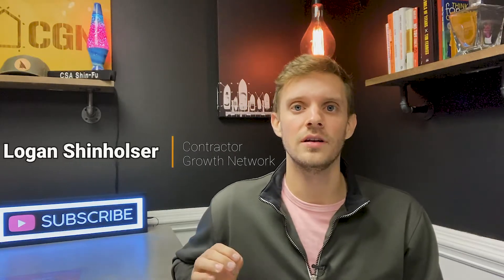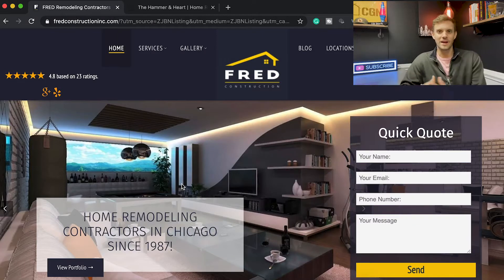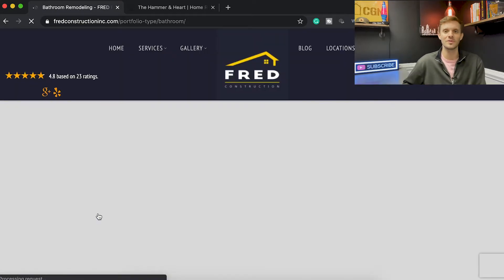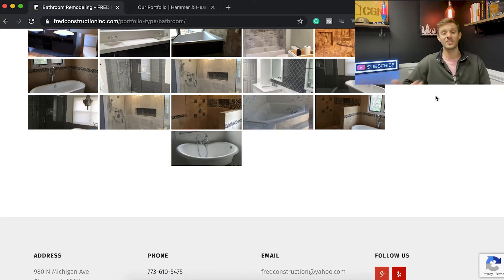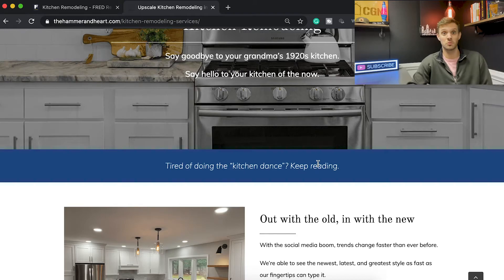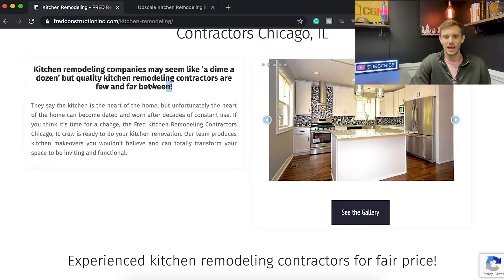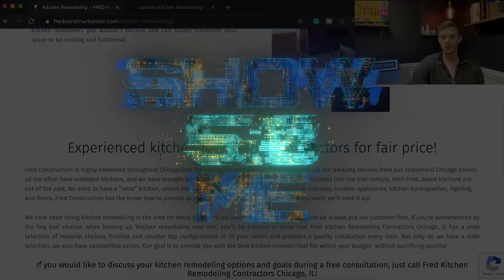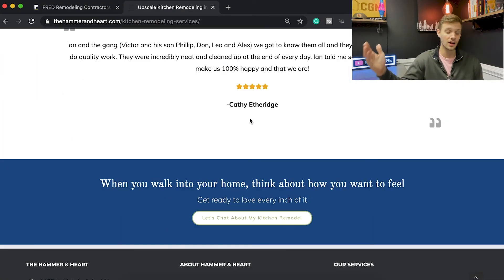Website Audits: Fred Home Remodeling (Chicago, IL)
The Contractor Growth Network specializes in custom websites for residential contractors across the country. Most contractors in the remodeling, pond building, landscaping, and painting industry think just simply having a website is enough, but in fact it is NOT.

You see you’ve been in business for 10,20,25 years and have built up a FANTASTIC portfolio of projects, but changes are only a fraction of them are even on your website if any at all. Just imagine that new guy down the street who just started and has built his website to SELL. That guy will most likely run you out of business.

Today, Logan Shinholser audits a remodeling contractors website from Chicago, IL. Website Audits are a great way to have professional website builders look at your website to show you what you’re doing right and what you’re doing wrong.

At CGN, we have a specific 5-step criteria when looking at websites:

0:00 Initial Gut Reaction
4:00 Ease Of Use
7:14 Personalization
12:30 Show Me Factor
14:54 Website Best Practices

See how Fred Home Remodeling (Chicago, IL) stacks up against at CGN custom website.

Join the CGN Podcast Group on FACEBOOK.